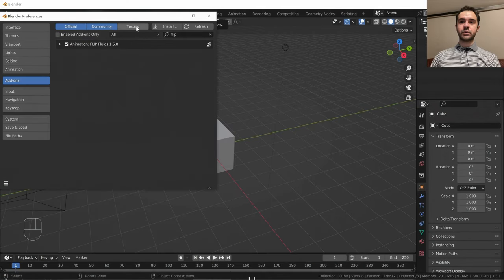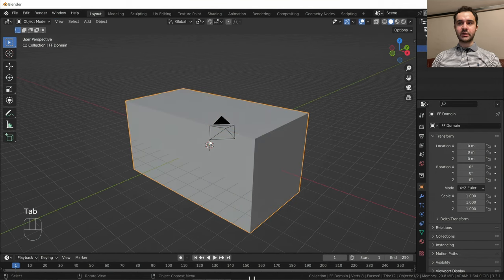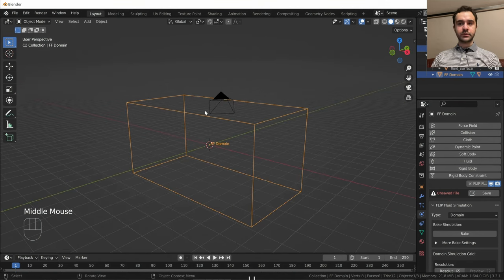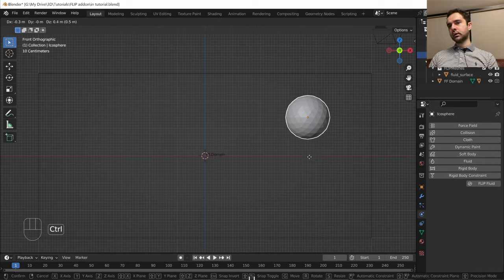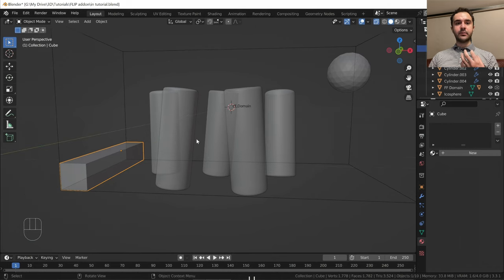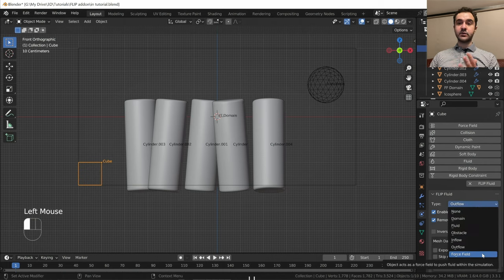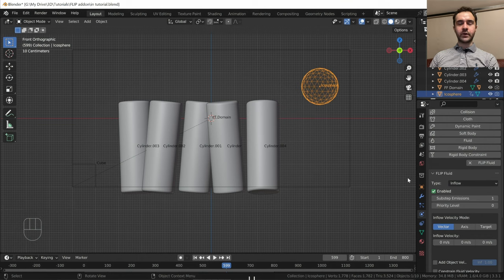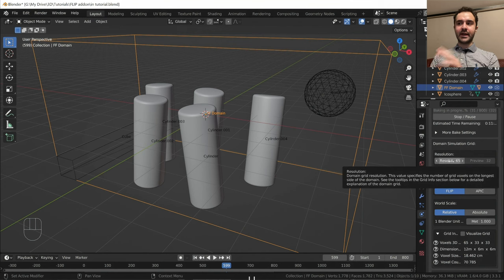Tutorial - FLIP Fluids in Blender! Everything you need to know to get started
Get ready to dive into the world of fluid simulations with the FLIP fluids addon for Blender! In this tutorial, you'll learn how to create realistic fluids, such as water, lava, or goop, using the powerful settings in FLIP fluids. You'll discover how to set up your simulation, control the behavior of the fluids, and fine-tune the details to achieve the desired look. Along the way, you'll also learn some useful tips and tricks to help you get the most out of your simulations. Whether you're a beginner or an experienced user, this tutorial has something for you. So open up Blender and let's get started with FLIP fluid simulations!

I tried to make 1 tutorial, that’ll take you from absolute beginner, with no experience with fluid simulations or FLIP fluids, to an advanced user, so that you know what to tweak and play with to get the desired FLIP fluid result.

Changes I made after filming / FAQs:
- Just what’s in the video screenshot - had to manually delete the bake files for it to continue baking without crashing. I tried clearing the bake in FLIP fluids first, ie “clear cache”, but this didn’t work. I had to find the folder where FLIP fluids was saving fluid sim data, and delete all the files in there.
- I didn't mention anything in the video about scale! Here are 3 the ways you can control the apparent scale of your sim:
1. Changing the scale either by scaling your domain, or navigating to Flip Fluid Simulation: World Scale: and changing how it interprets 1 Blender Unit, or setting it to "absolute" and choosing the domain size in metres.
2. Clever use of surface tension. At smaller scales, surface tension becomes more apparent, so enabling and increasing it can sell a small scale fluid. Disable it for any large scale water. Have a look at the surface tension comparison linked above to get an idea of what you should set this at.
3. We only see whitewater in large scale fluids - for example I don't see it when pouring a glass of water, so enabling whitewater can make your fluid look larger scale.
4. Change the speed under Flip Fluid Simulation: Frame Rate: Speed. Faster looks smaller, slower looks bigger. I'd recommend using point 1 instead though, and changing scale directly, as this affects speed.

Screen recorded in 1080p and upscaled with Topaz Video AI - works surprisingly well.

Chapters:
00:00 - Intro
00:38 - Addon Install
01:24 - Scene Setup
08:10 - Adding Flip Fluids Settings
10:53 - Inflow Settings
14:15 - Obstacle Settings
15:01 - Outflow Settings
15:14 - Domain Settings
16:38 - FF Cache
17:39 - FF Display Settings
18:14 - FF Surface
21:09 - FF Whitewater
23:28 - FF World
27:38 - FF Materials
28:29 - FF Advanced Settings
30:02 - FF Debug, Stats
31:25 - Baking
34:29 - Materials, Lighting & Camara
42:34 - Prevent Motionblur Errors
43:55 - Final Render
44:21 - Outro

Desktop 1:
@AMD Ryzen 9 5950X
2x @NVIDIA GTX 1080 Ti

Desktop 2:
@NVIDIA RTX 3090